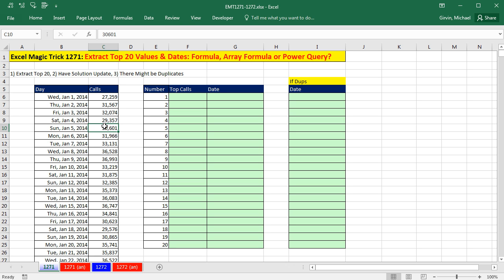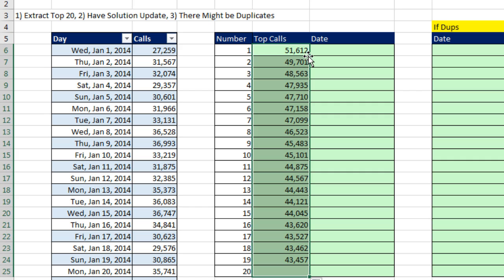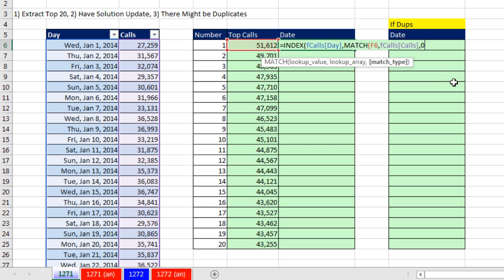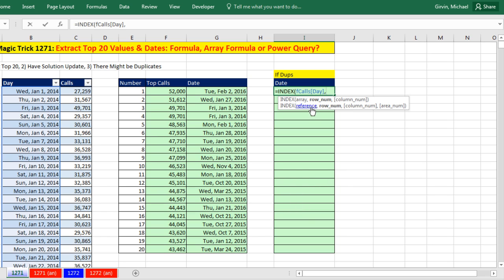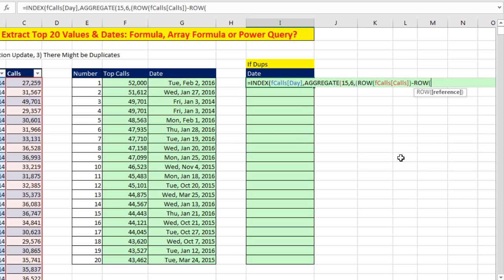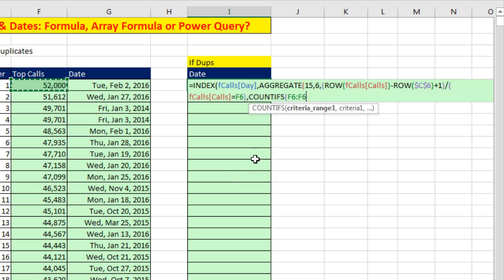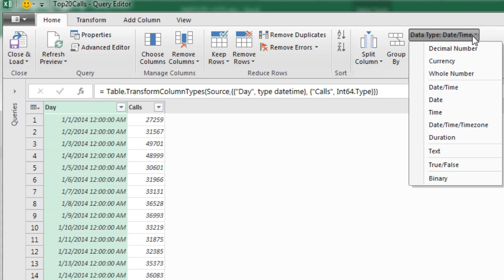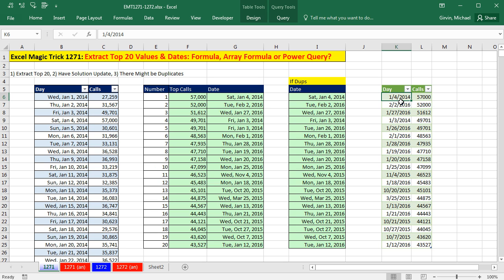Excel Magic Trick 1271: Extract Top 20 Values & Dates: Formula, Array Formula or Power Query?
here are duplicates and Power Query:
(00:01) Microsoft Data Insights Summit
(00:17) Introduction to video topics
1. (01:43) Formula Method when there are no duplicates. See the functions: LARGE, INDEX and MATCH
2. (06:18) Array Formula for when there are duplicate values. See the functions: LARGE, INDEX, AGGREGATE, ROW and COUNTIFS.
3. (13:48) Power Query Method